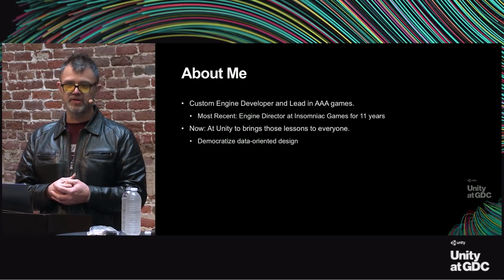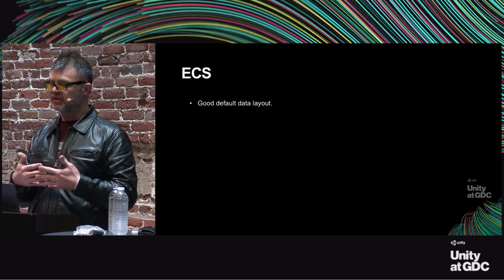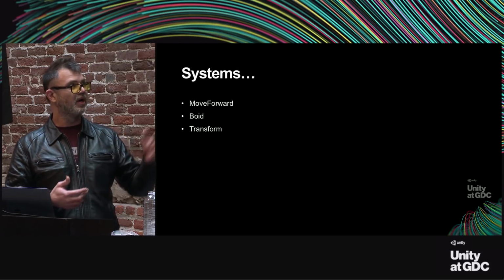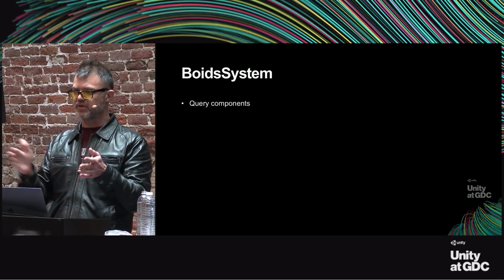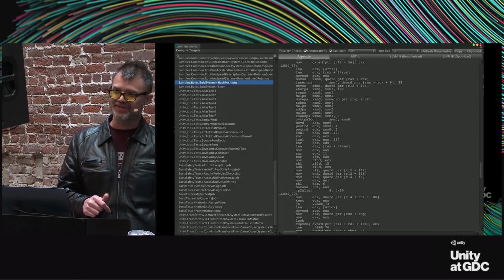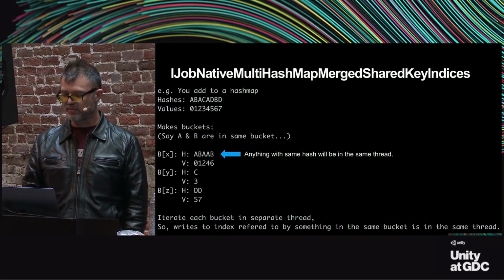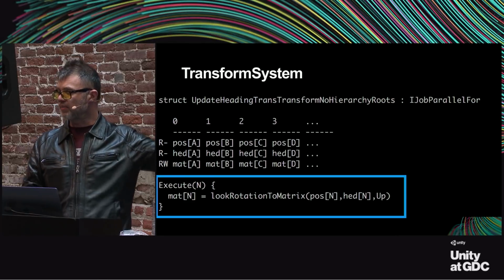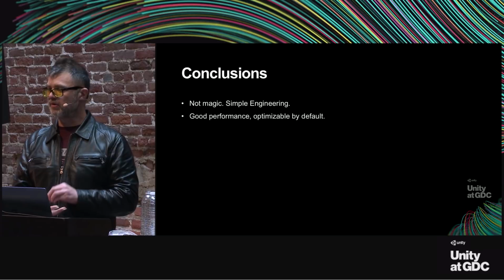Unity at GDC - A Data Oriented Approach to Using Component Systems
March 23, 1:00pm (San Francisco) - Mike Acton demonstrates best practices for component design to achieve a high degree of parallelism, minimum synchronization, and high performance. He focuses on data layout and uses common examples in games (e.g. spatial queries, logic updates, large hierarchical transformations – both static and dynamic). Discover new methods to examine your own component system transformations in order to redesign them using data-oriented principles, as well as concrete examples of data layout that you can use in your own systems.

Speaker:
Mike Acton, Principal Engineer at Unity